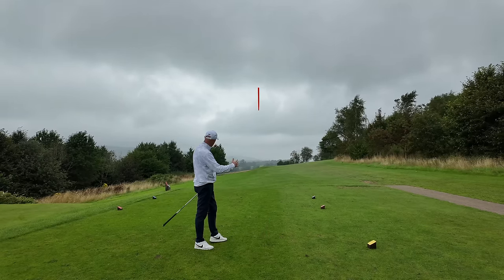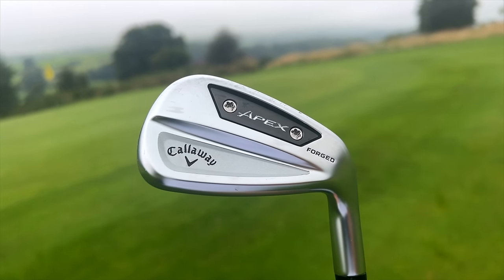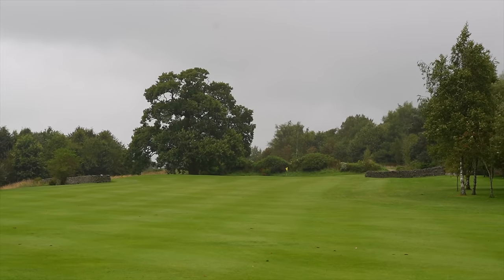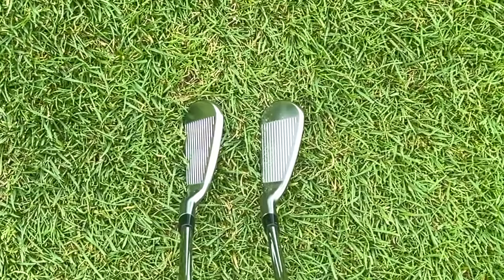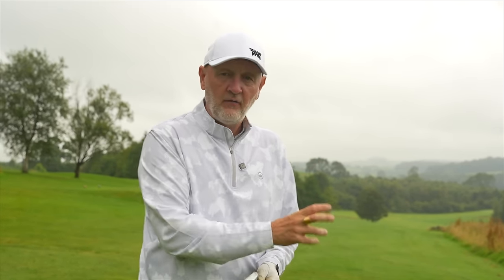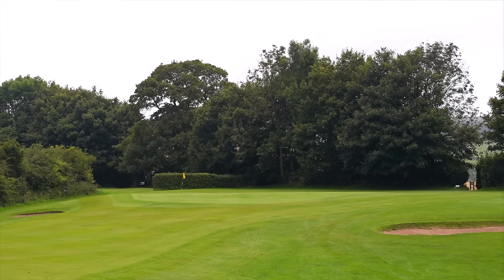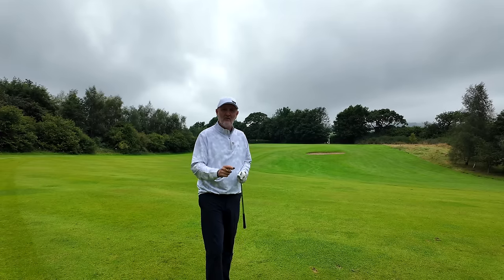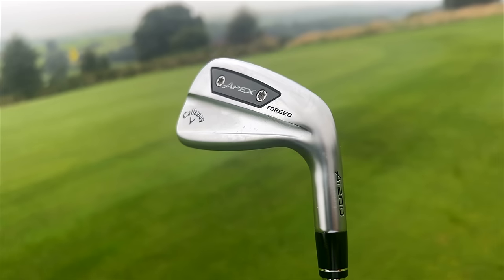Callaway’s new irons are incredible but…..